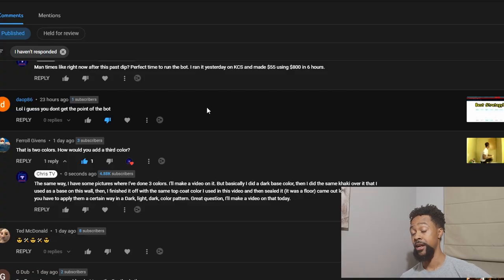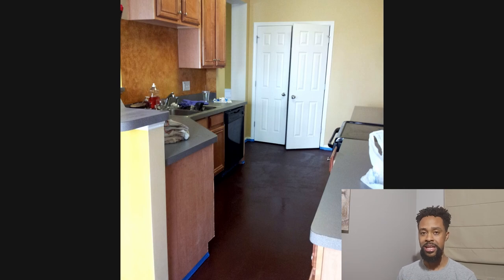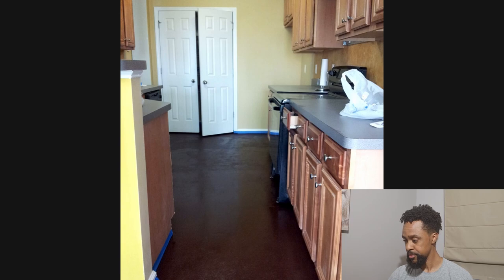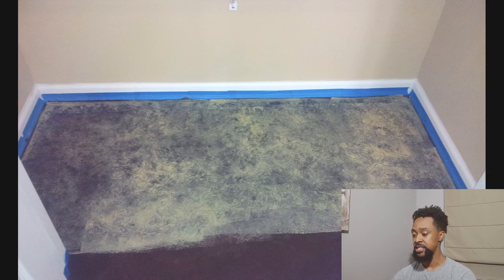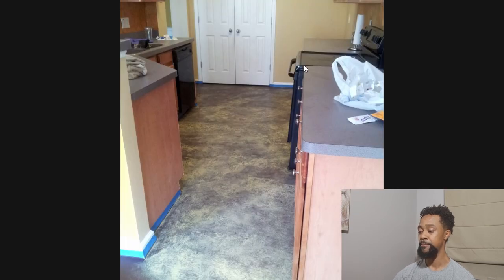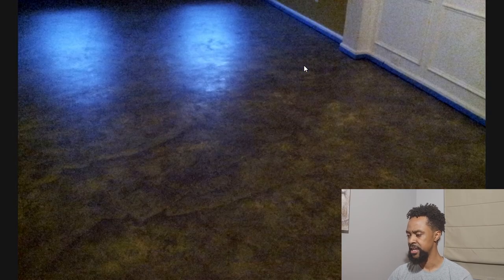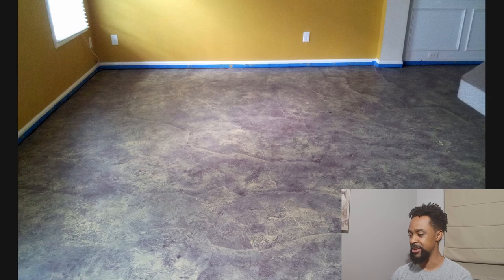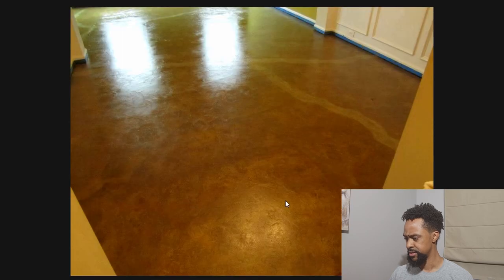Faux Marble Painting On Concrete Floor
In this video I put faux marble painting on a concrete floor. I did this back in 2012 and we sold the house in December of 2016. It still held up fine in a high traffic area and no maintenance. You're supposed to re-seal it annually, I re-sealed it never.

I got the idea to try this because of my faux painting on other walls throughout the house. I made a faux marble wall in the master bathroom, and a faux wallpaper accent wall in the media area of the house as well.

Concrete floor paint was used as a base coat.

Equipment I used for this video:

Software for Mac
Software for Windows

Cheaper Alternatives:
Camera: Cell phone
Tripod: Balance on a book  🤷🏽‍♂️
Editing Software: iMovie or Video Editor for Windows or use your phone.
Lighting: The sun 😎